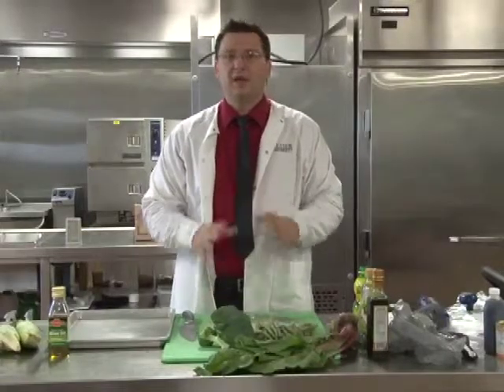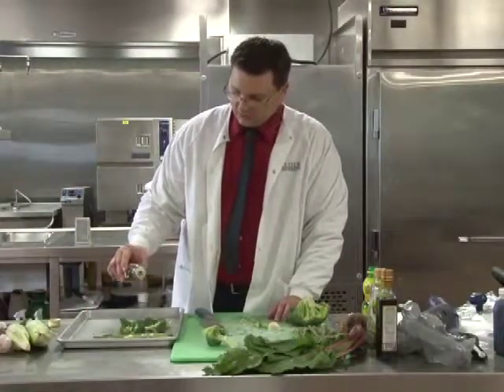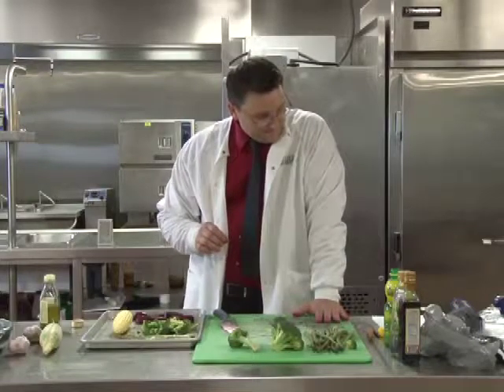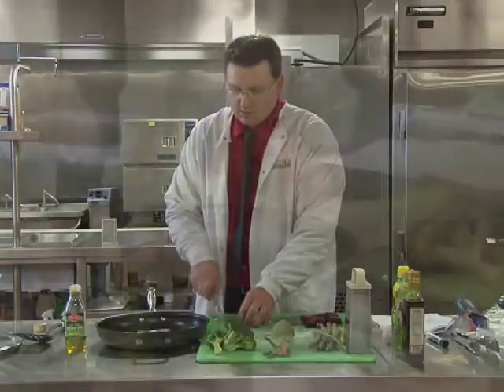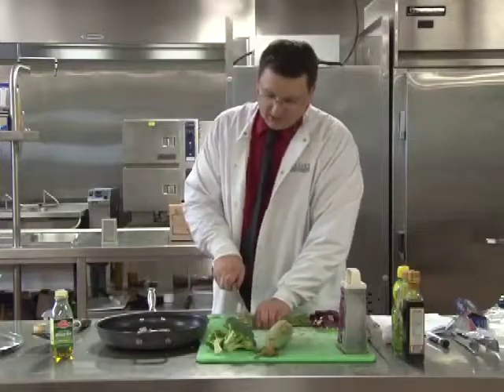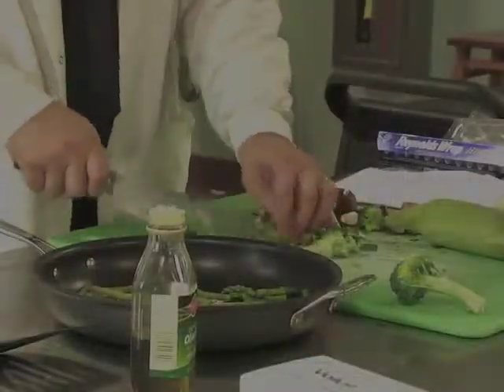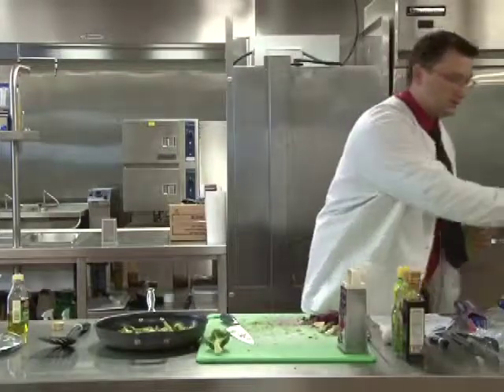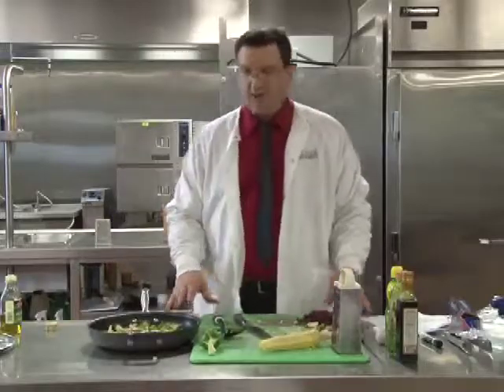Healthy Choices Roast and Sautee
The Osceola Council On Aging serves all generations...and in that has created a video series called Healthy Choices that is designed to assist and guide families and individuals toward a healthier eating style! We think you'll find this video series very helpful!
This video is called "Healthy Choices Roast and Sautee."